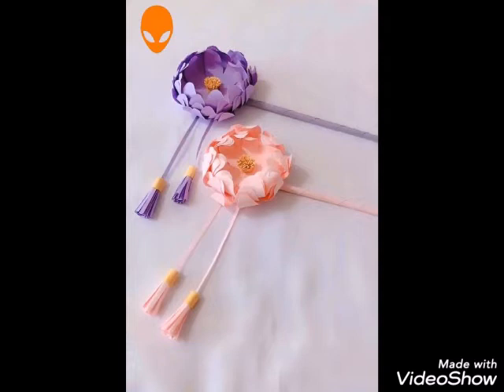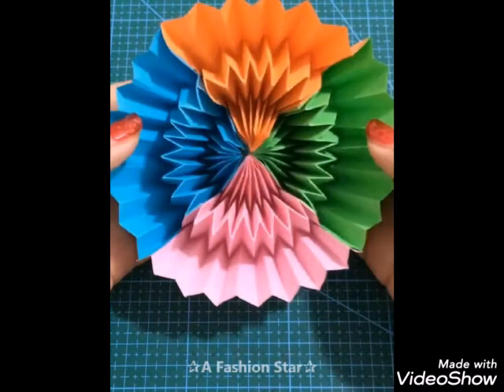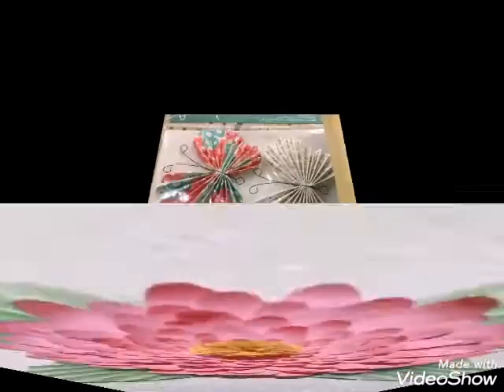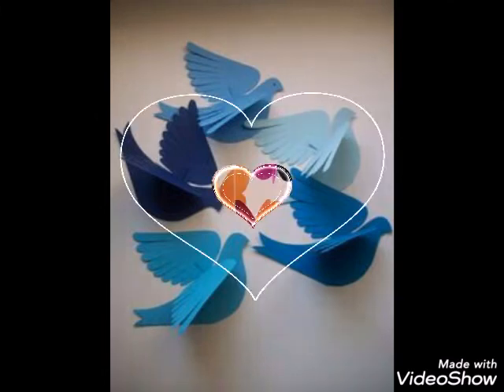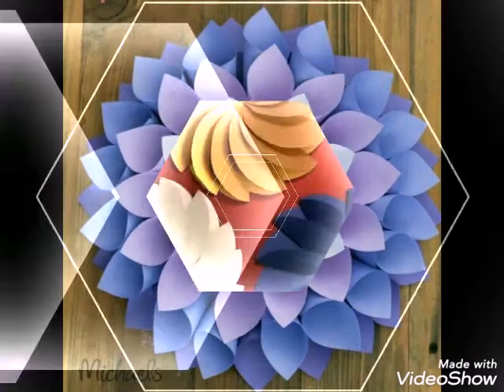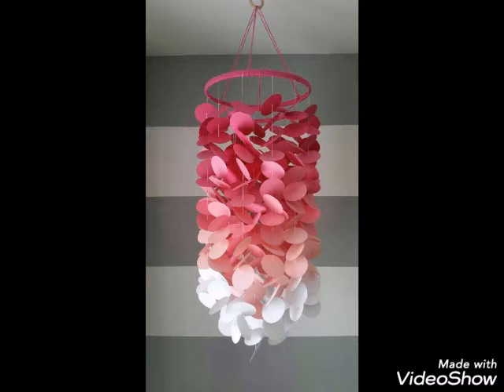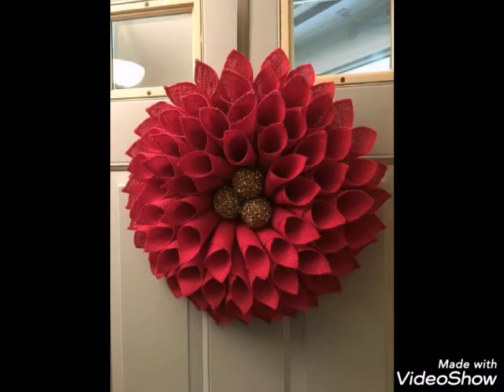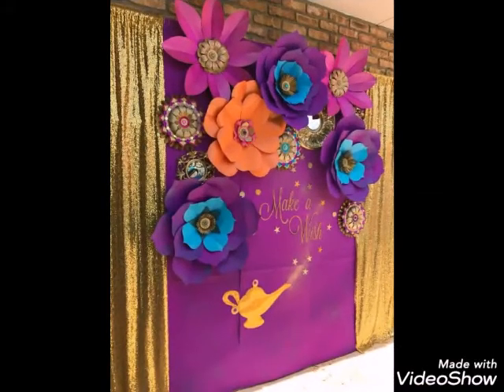Stunning and elegant paper craft ideas